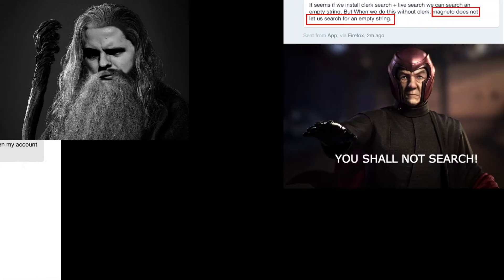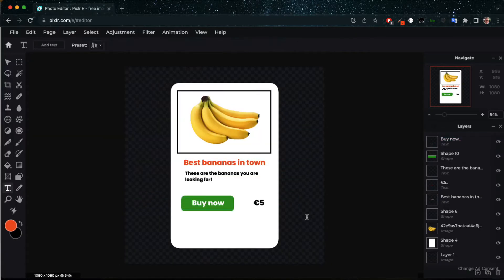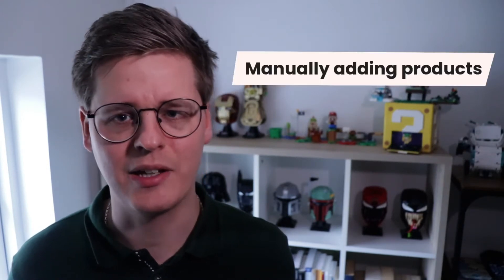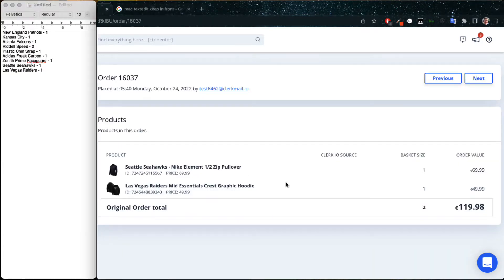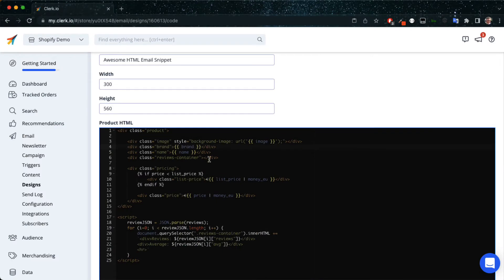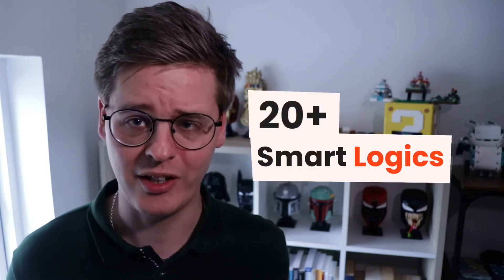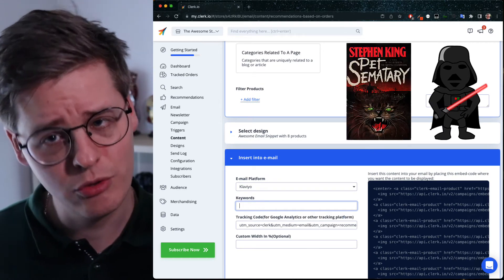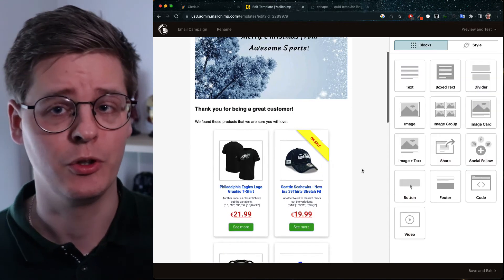Stop Photoshopping products for emails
Many eCommerce marketeers spend more than 5 hours weekly Photoshopping products, for us in their email marketing.

There is a better way though, that both saves you those hours, while making your marketing even more relevant: Using AI-based email recommendations.

In this video:
0:00 - Intro
0:33 - Problem 1: Photoshopping is very time-consuming
1:19 - Problem 2: Your emails are too generic
1:59 - Clerk.io's Email Recommendations
2:13 - Using the Design Editor to create visuals
2:27 - Designing with HTML & CSS
2:37 - 20+ Smart logics for showing products in any email
2:57 - Embedding recommendations in email clients
3:17 - Summary